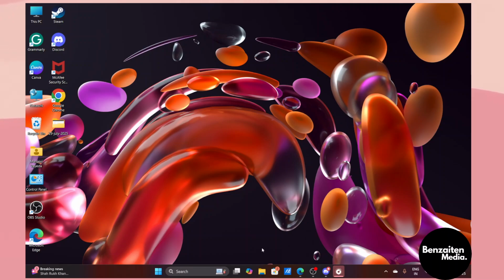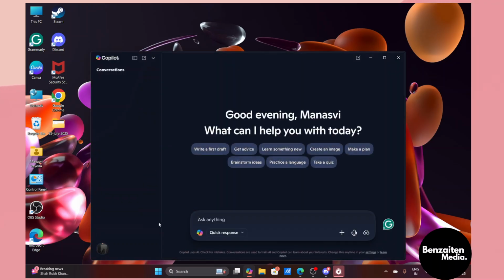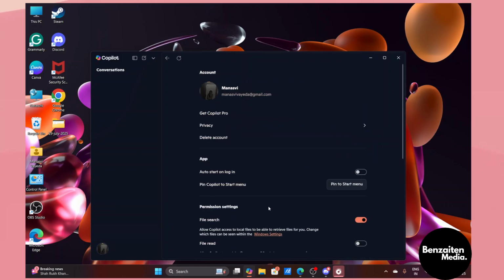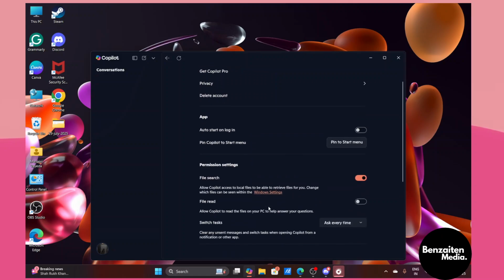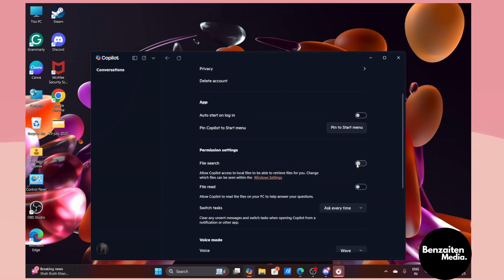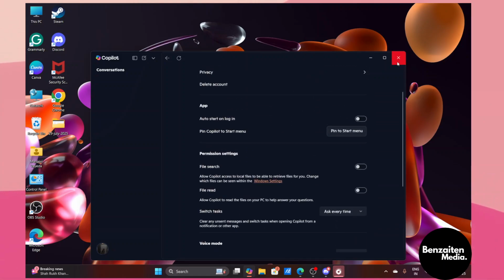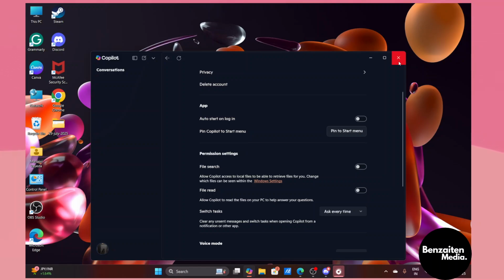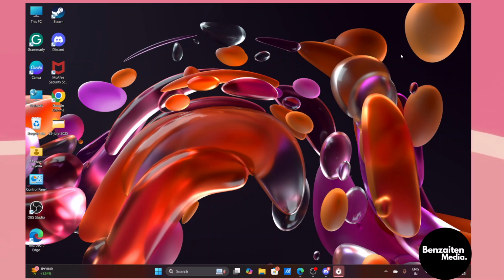How to Disable Windows 10 Copilot | 2025 Full Guide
📄 Don’t want AI Copilot popping up on your Windows 10? This 2025 full guide shows you exactly how to disable Microsoft Copilot in Windows 10—step-by-step and without third-party tools! Whether it's annoying or privacy concerns, we've got you covered.

🔍 What You’ll Learn:

❌ How to turn off Copilot in Taskbar Settings

🛑 Disable Copilot using Group Policy Editor (GPEdit)

🧠 Remove Copilot via Windows Registry (Regedit)

🔒 How to prevent reactivation after updates

💼 Optional: Disable for all users on shared systems

🛠 Features Covered:

Windows 10 Taskbar Copilot toggle

Group Policy Editor settings for enterprise & Pro users

Registry tweak for Windows 10 Home users

Restarting Explorer for changes to apply

How to re-enable Copilot (if needed)

💼 Best For:

Students, professionals & developers who prefer clean desktops

Privacy-conscious users avoiding AI-based tracking

IT admins managing labs or multi-user PCs

Anyone annoyed by Copilot auto-launch!

🎓 Bonus Tips:

Want a distraction-free workspace? Disable Widgets too

Use O&O ShutUp10++ for other privacy tweaks

Lock the Registry Editor with admin rights for shared systems

Disable Copilot with a script for mass deployment

🔔 Don’t Forget:
👍 Like if this fixed it for you
💬 Comment if you want tutorials for disabling Widgets, Bing, or Taskbar ads